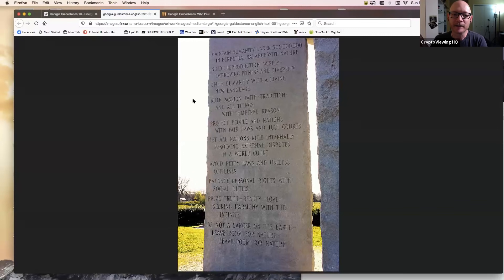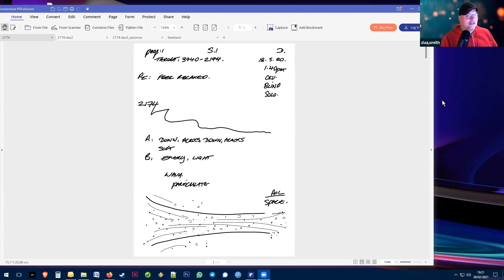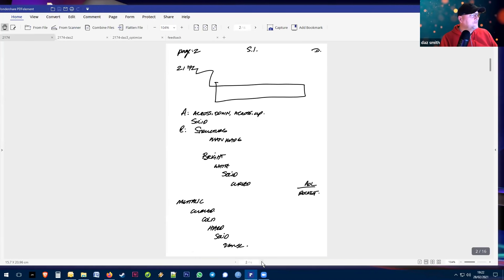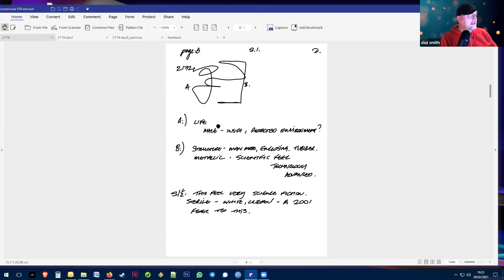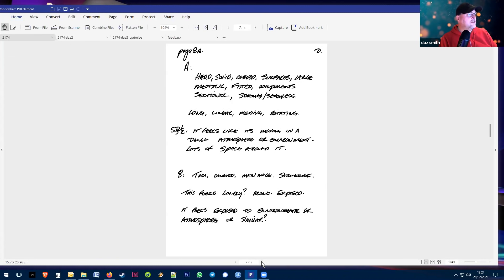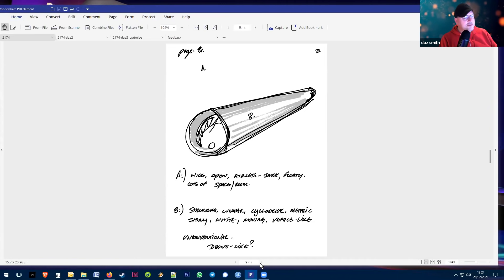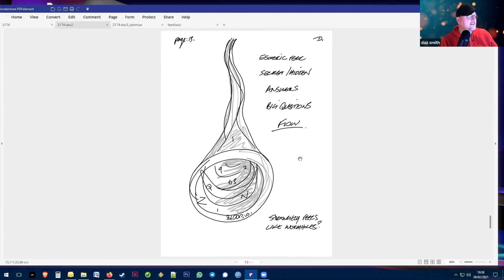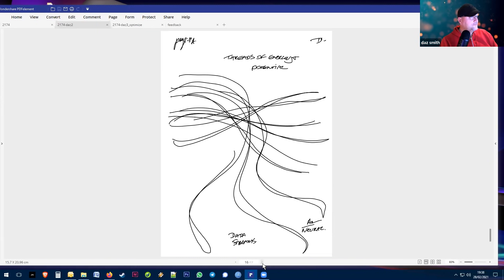Remote Viewing The Georgia Guide Stones! Edward Riordan and Daz Smith